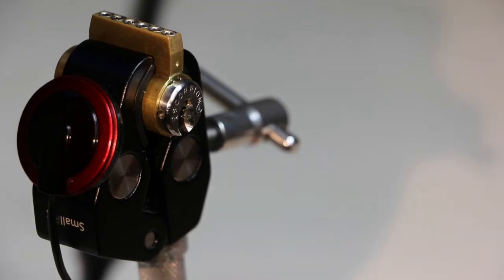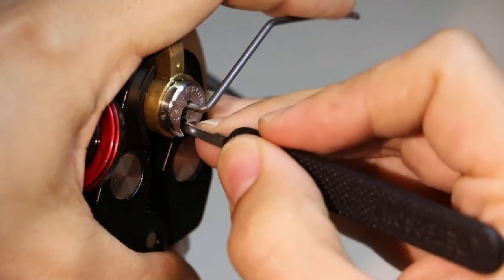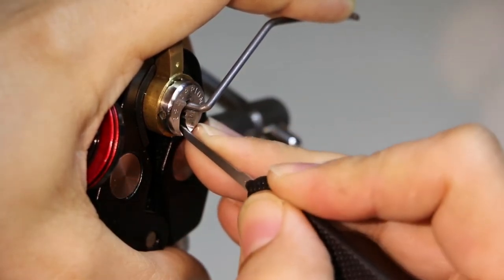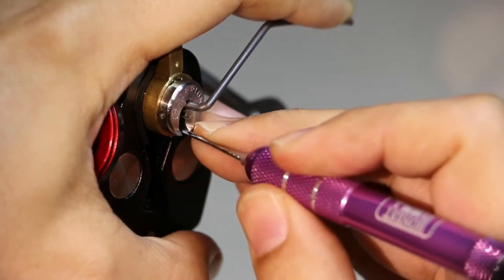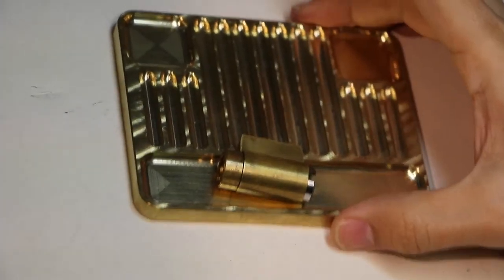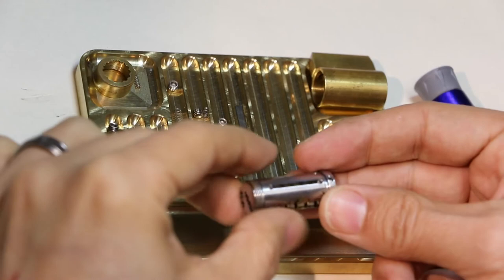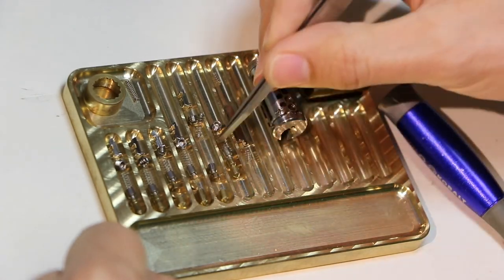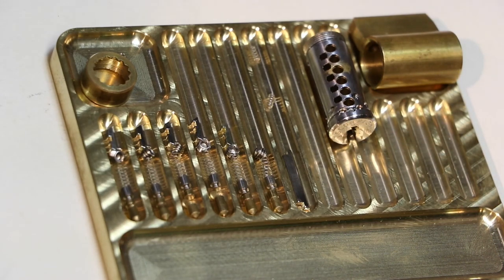[L56] Scorpion CX-5 KiK Cylinder Lock - pick and gut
This Scorpion CX-5 has 6 top pins with gin spools for all 6 driver pins and counter-milling on each chamber in the plug. It also has 5 sidebar pins with false gates. Initially, I approached this lock by picking it with the sidebar removed, and then with the sidebar in but all top pins removed. It turned out to be easier fully populated, even though the sidebar is non-isolating from the top pins (on my particular lock).

0:52 - pick begins
7:54 - picked open
9:00 - gut beings
14:18 - pin reveal